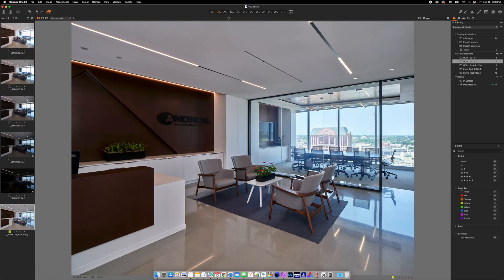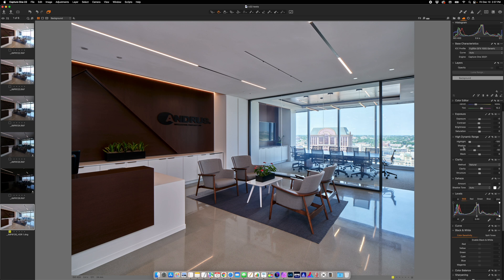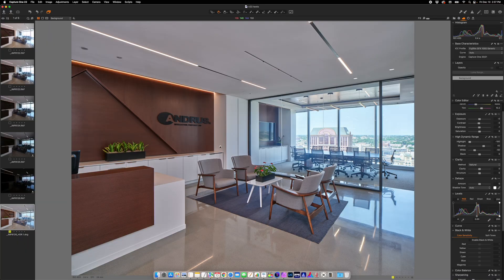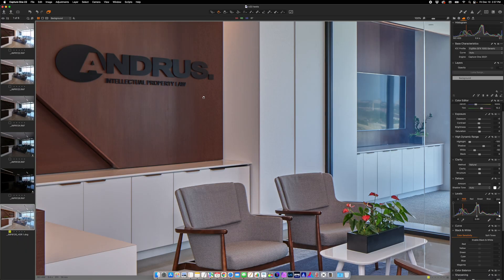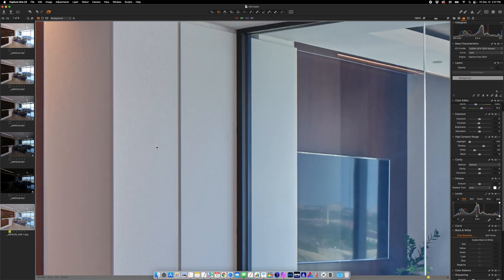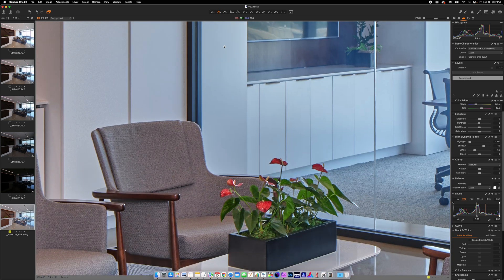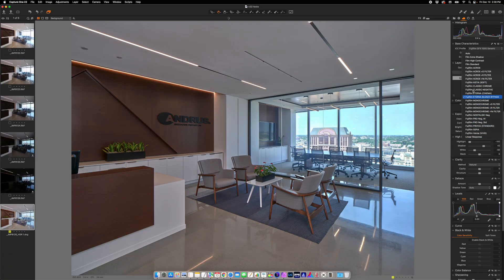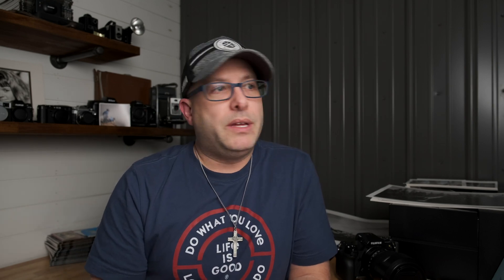Worth the Upgrade? My Thoughts on Capture One 22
Finally!  Capture One 22 adds HDR merging and panoramic image stitching!
It's the tools we C1 users have been waiting FOREVER for them to include... but is it worth the wait?  And if you own previous versions, should you upgrade or look elsewhere?

In today's video, I talk about the new HDR tool and candidly give you my thoughts on this tool and what I would like to see from companies like Capture One.

Recommended Gear:
Epson P900
X100V (In Silver)
X100V (Black)
Fuji Wide Conversion Lens for X100
Fuji Tele Conversion Lens for X100
Samsung 1TB SSD

Recommended Books:
ROAD TO SEEING (Dan Winters)
Letting Go of the Camera (Brooks Jensen)
The Creative Life in Photography (Brooks Jensen)
More than a Rock: Essays on Art, Creativity, Photography, Nature, and Life (Guy Tal)
50 Portraits (Gregory Heisler)
Art & Fear
Photography Q&A (Zack Arias)